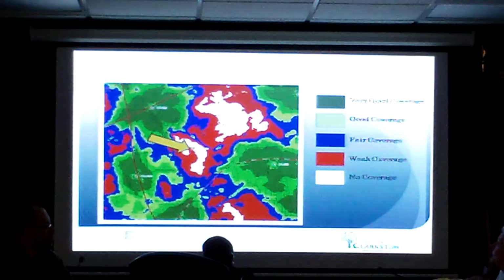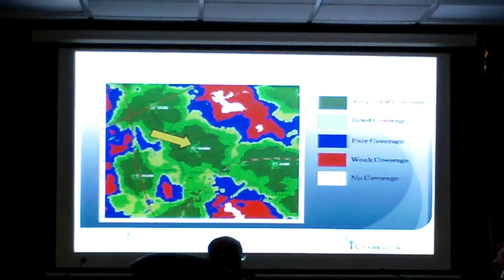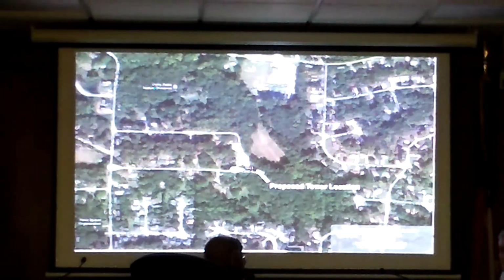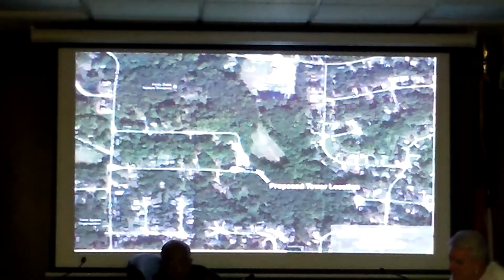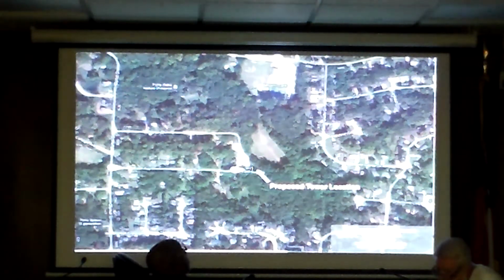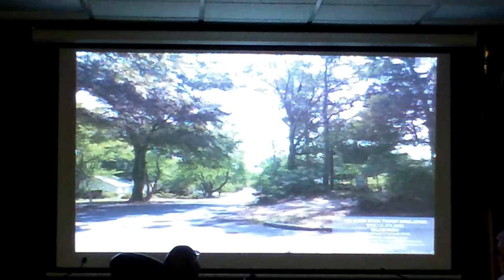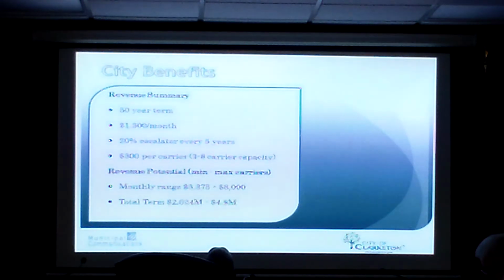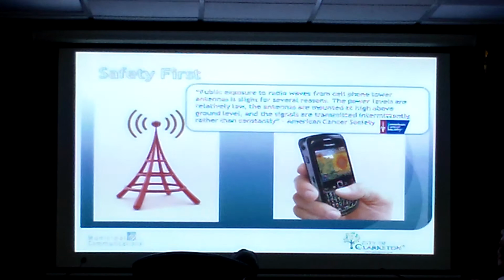Clarkston Public Meeting 10/30/2012 (1 of 8)